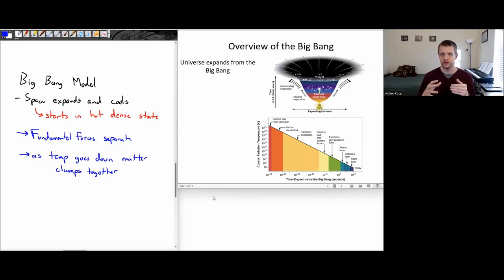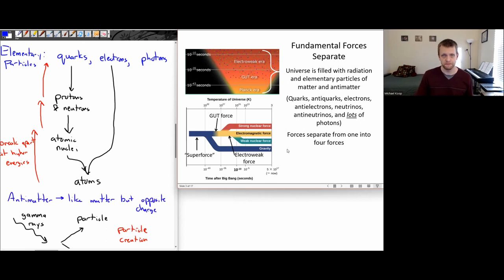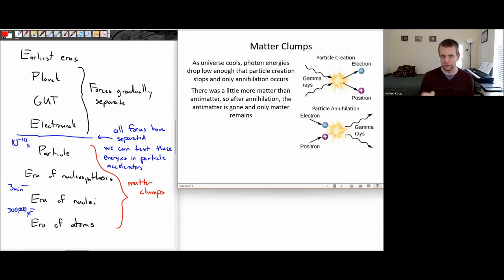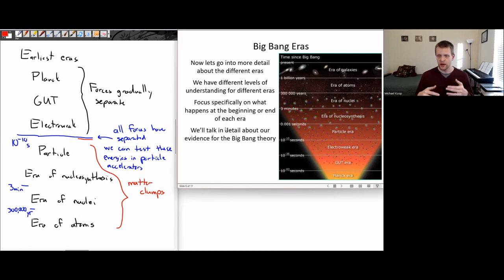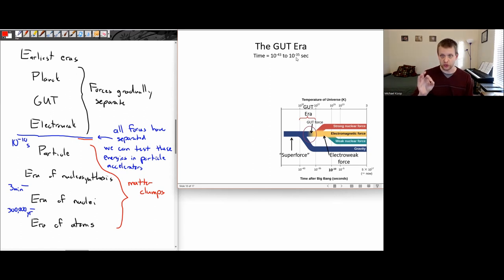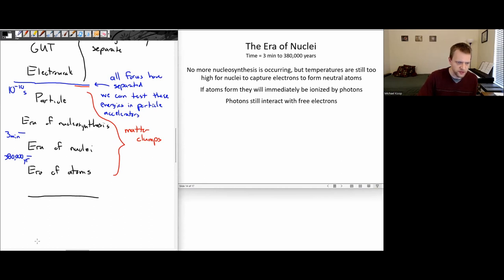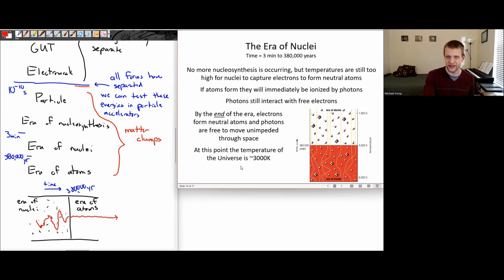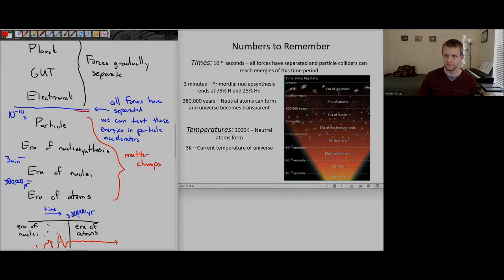Big Bang Timeline - 14b - Intro to Astronomy Sessions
We go through the general timeline of the early Universe as described by the big bang model.  This will give us a framework for identifying what observable features are left over from these early periods.